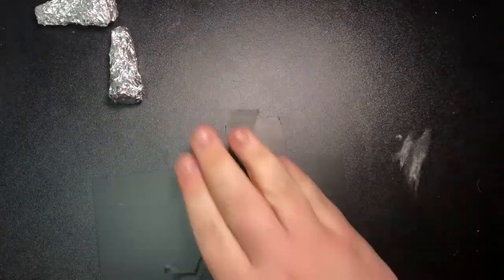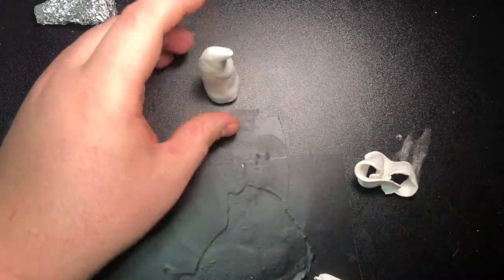DIY Horn Beanie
Watch me make a DIY Horn Beanie!

0:00 Intro
1:55 Making the horns
3:39 Painting the horns
5:25 Putting it all together
7:09 Finished beanie and outro